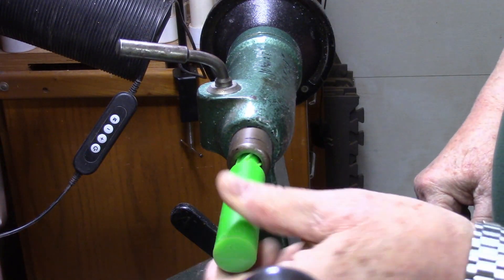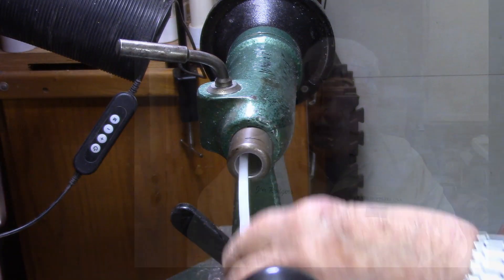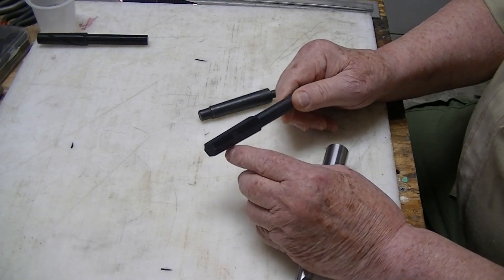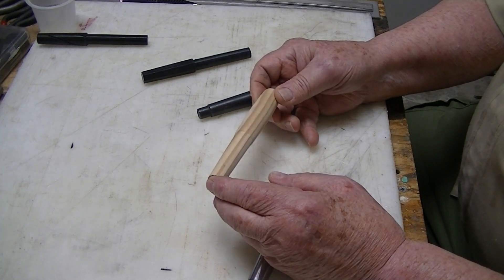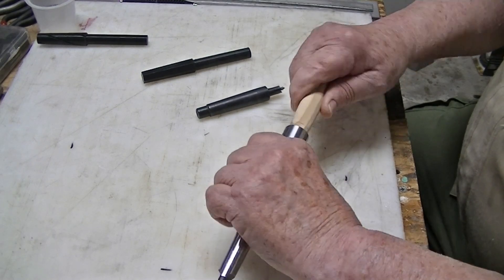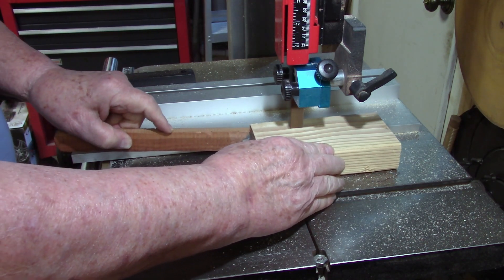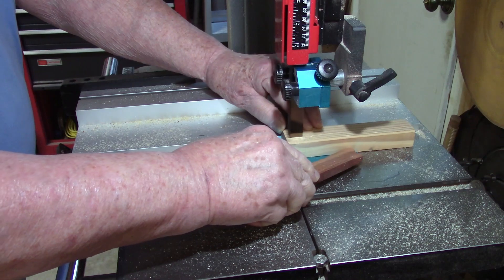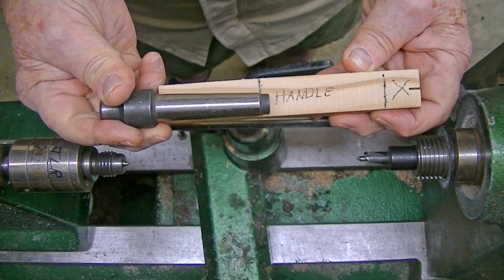Need to Keep Your Tapers clean? Here is a cheap solution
Maintenance of the Morse Tapers in your lathes is important and the solution is practically free since taper cleaners are hard to get and expensive.